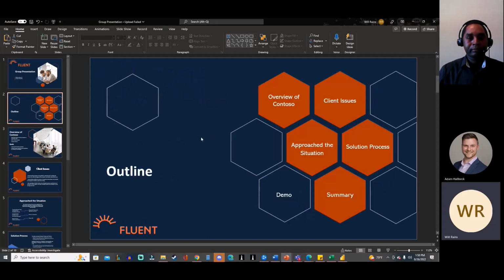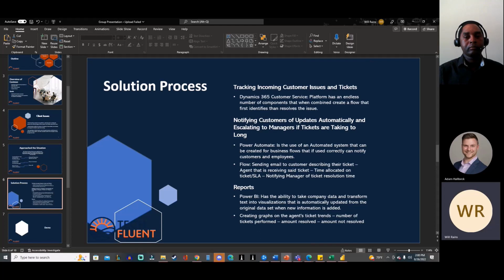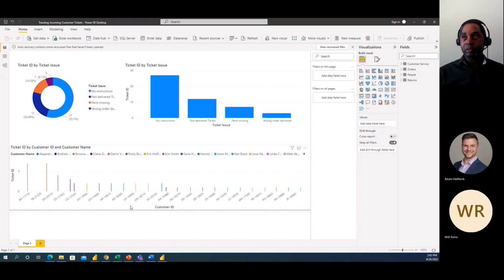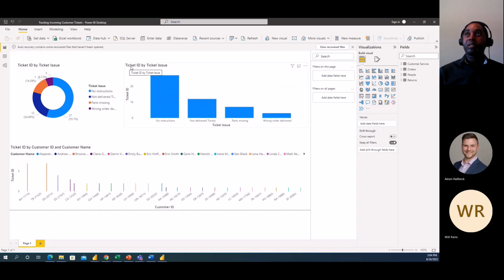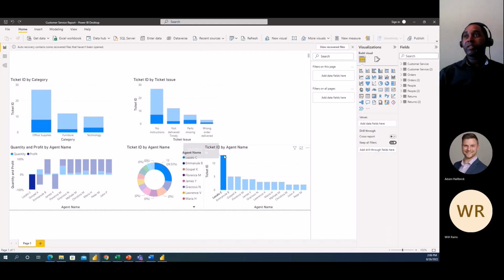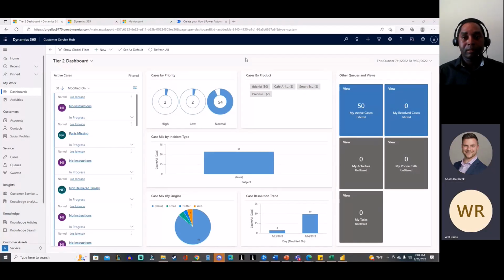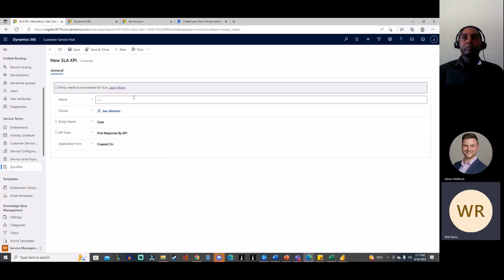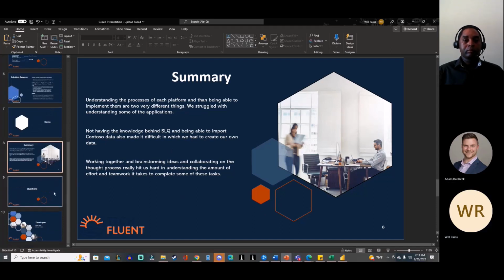TechFluent | William & Joseph | Group Project | Customer Service | Power Platform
Consulting scenario:
You are helping the Contoso customer service team. They handle customer complaints and need a better way to track issues. Their users have the following needs:

• Track incoming customer issues/tickets, capturing who is making the request, the nature/category of the request, and details about their issue.

• Automatically notify the customer of updates to their ticket and escalate to managers if a ticket is open for too long.

• See reporting on ticket trends, areas of repeat concern, performance of customer service agents, and other valuable metrics for managers to help manage the team.